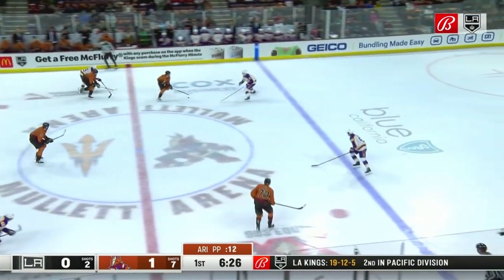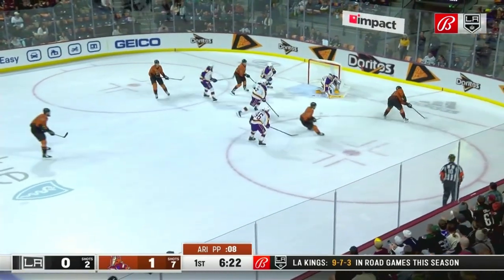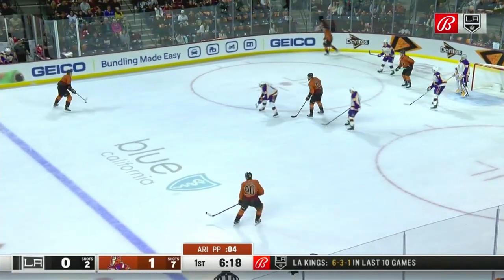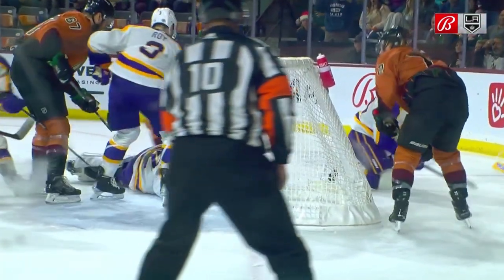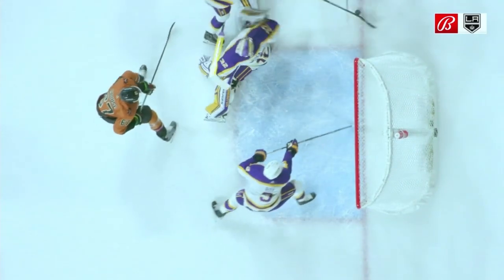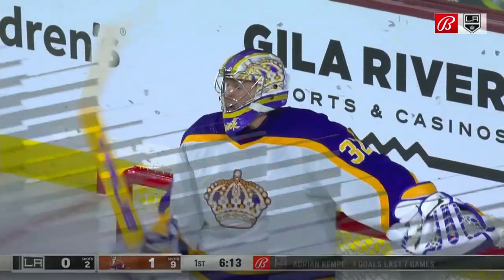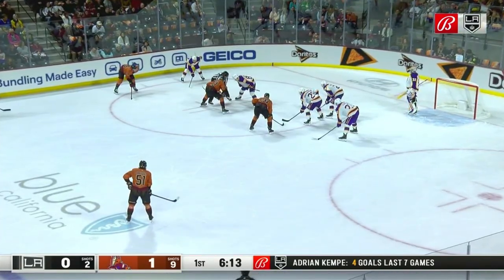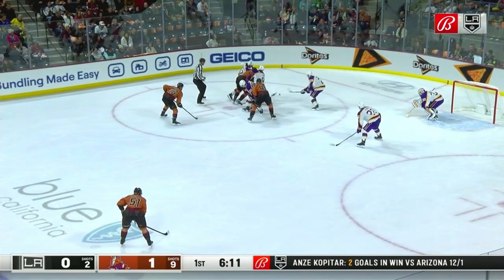Jonathan Quick reaches behind and makes a save on Travis Boyd.